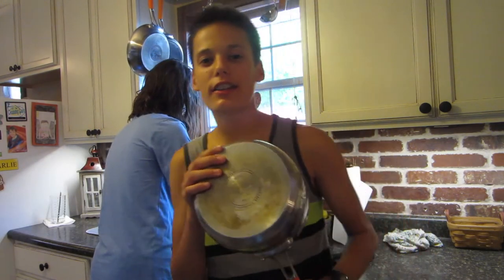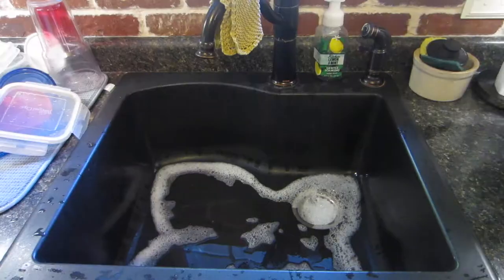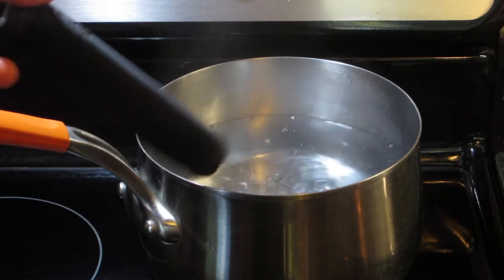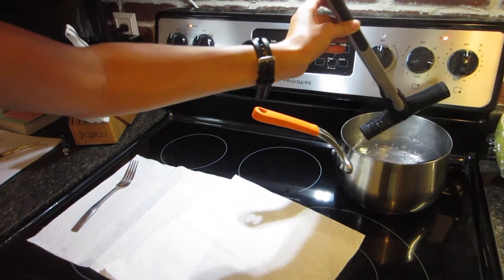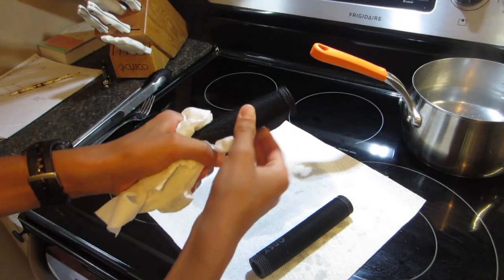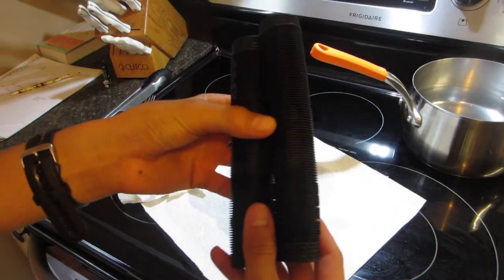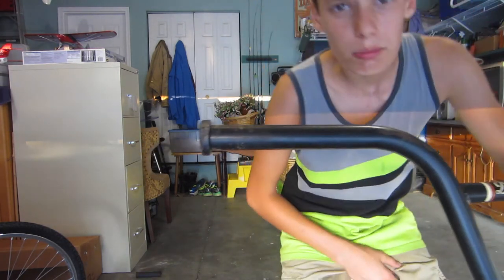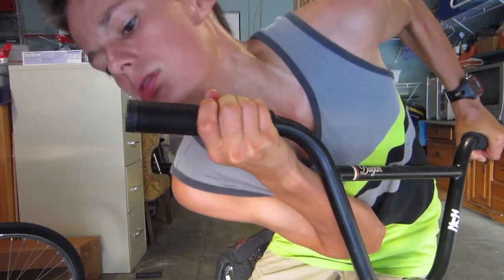HOW TO MAKE YOUR GRIPS SOFTER!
Why would you cook rubber? Well it makes the grip a lot more soft,  and a soft grip makes for better riding!